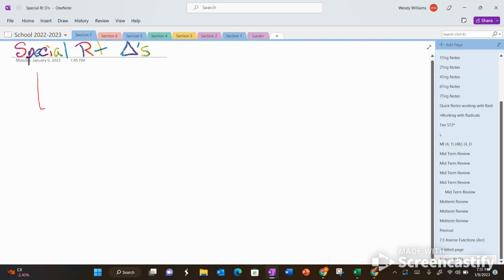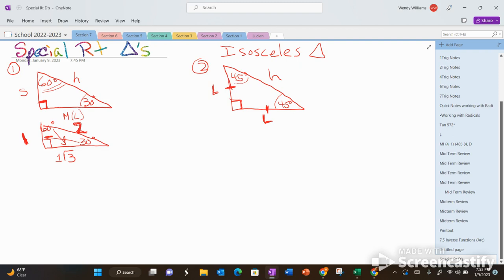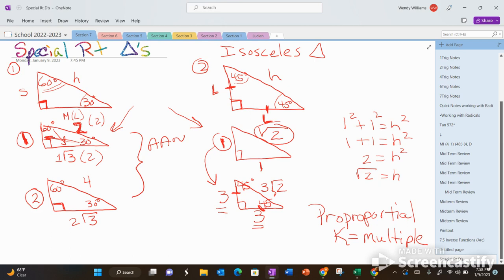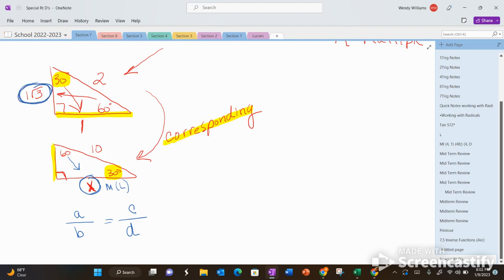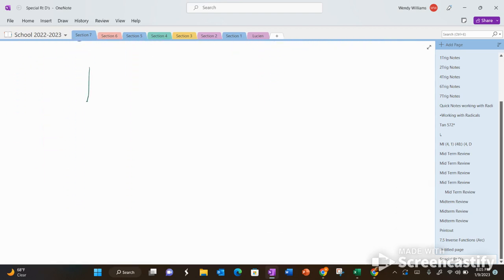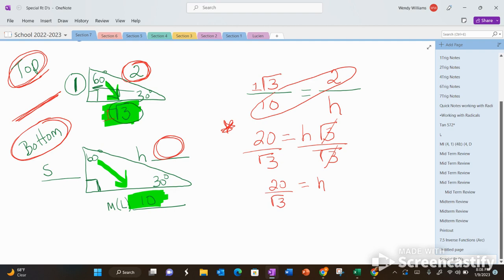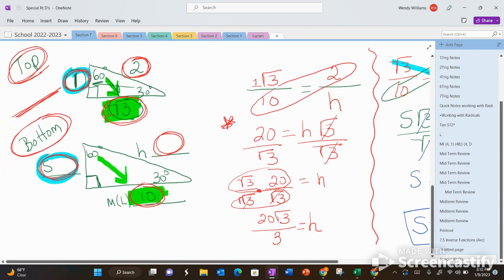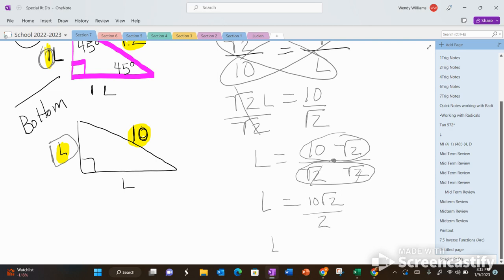Special Rt. Triangles